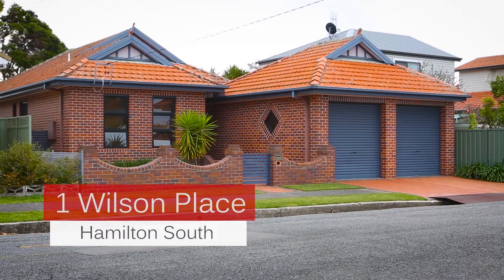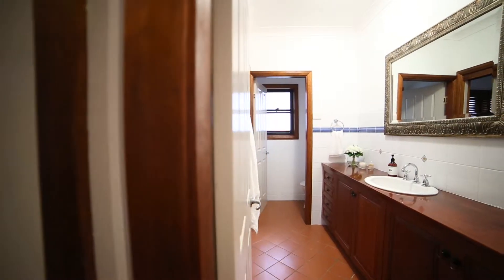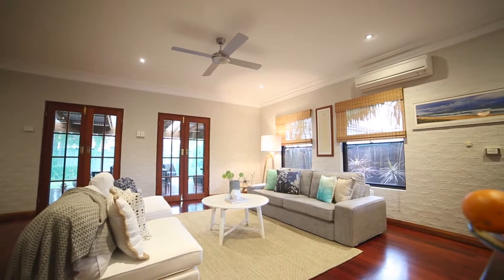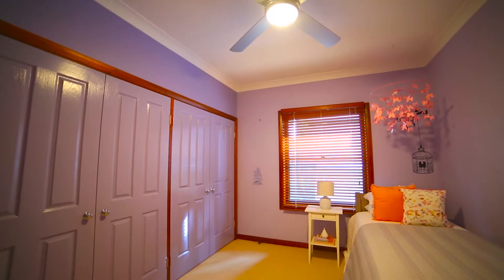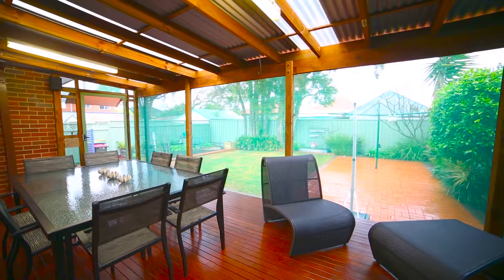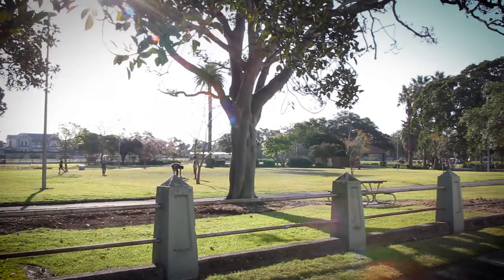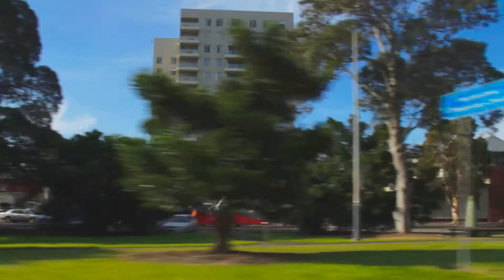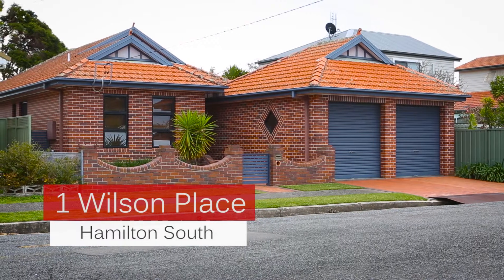1 Wilson Place Hamilton South